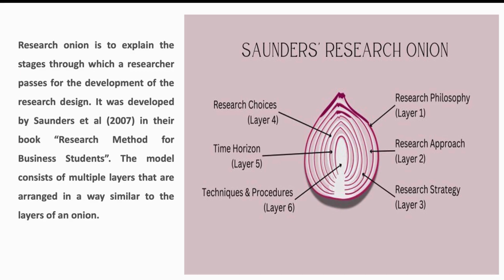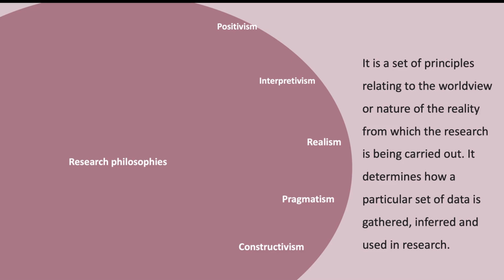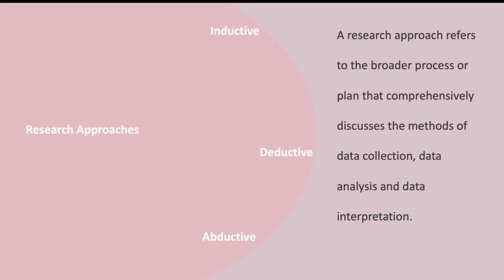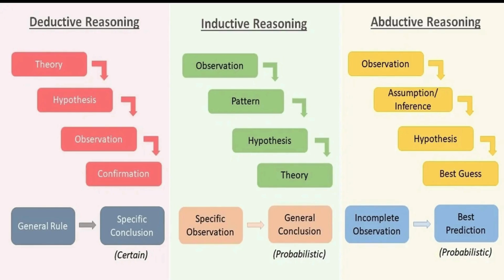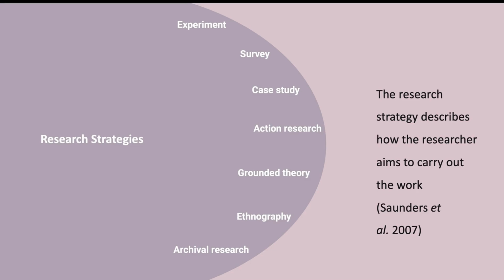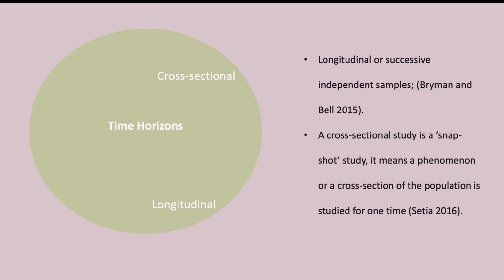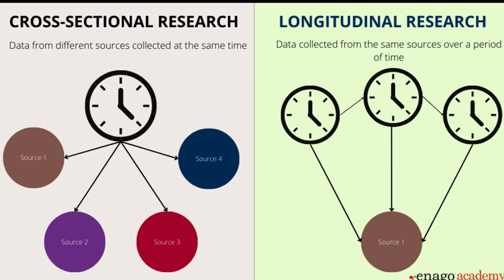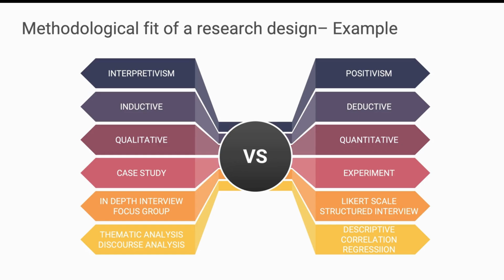CONTENT VIDEO_RESEARCH SKILLS